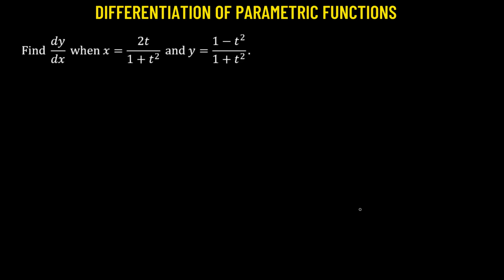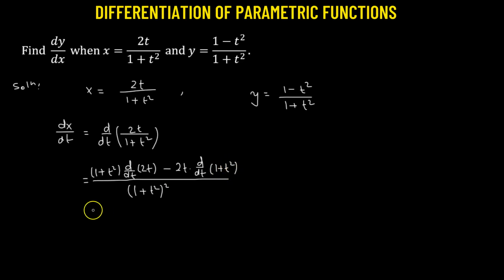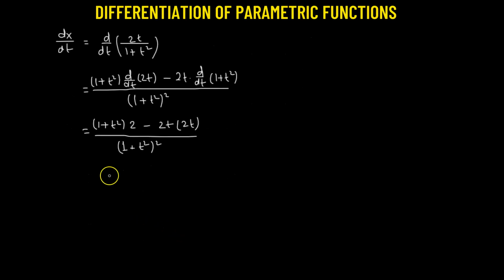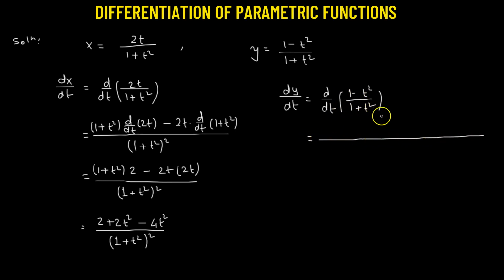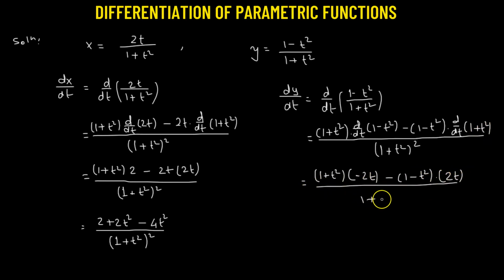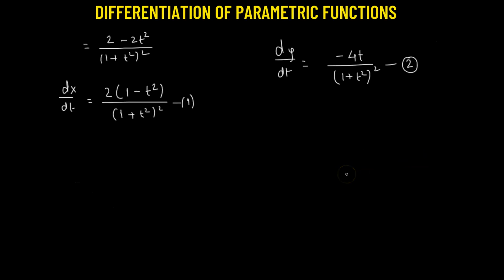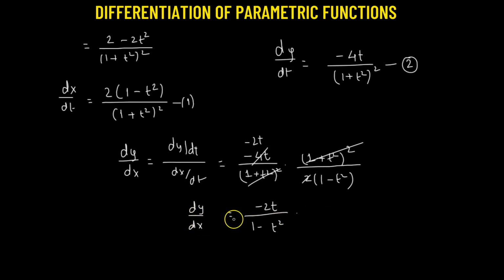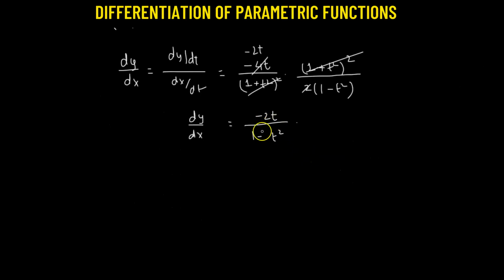11.12 | Differentiation | Differentiation Of Parametric Functions